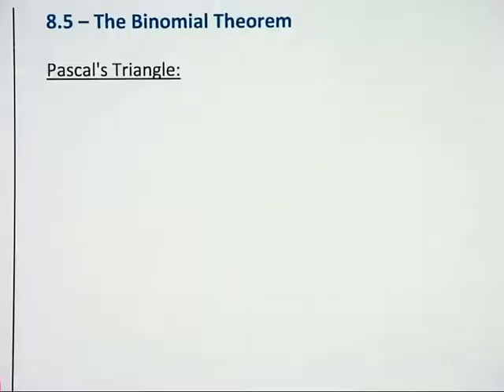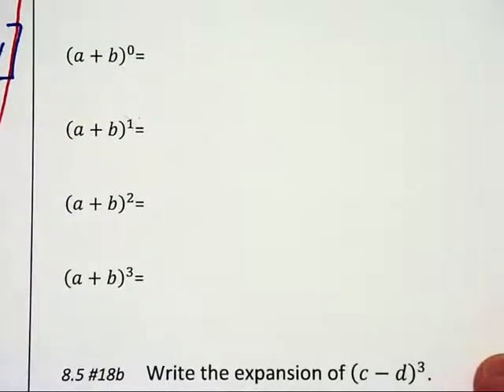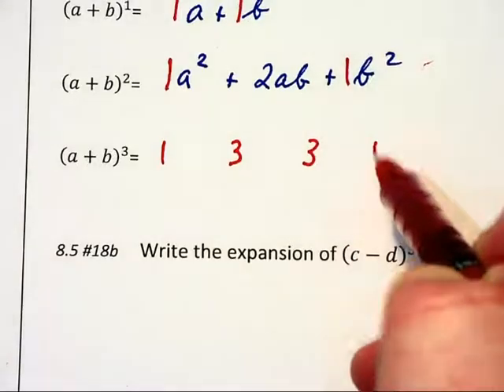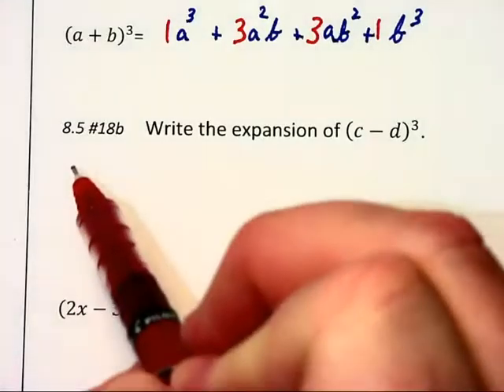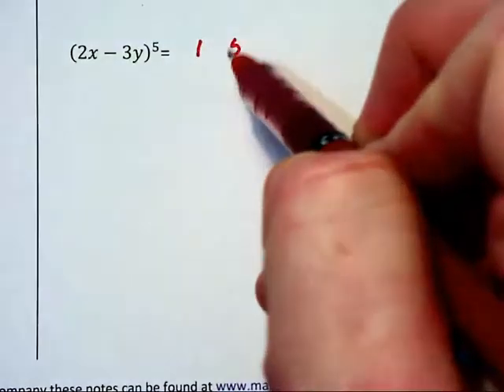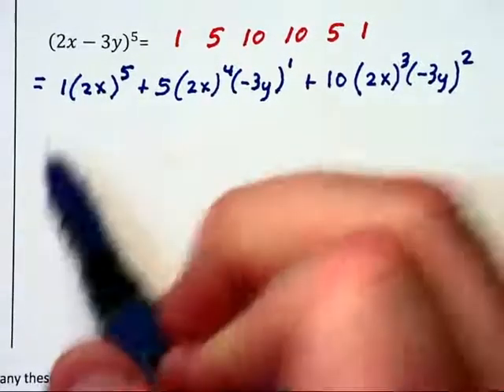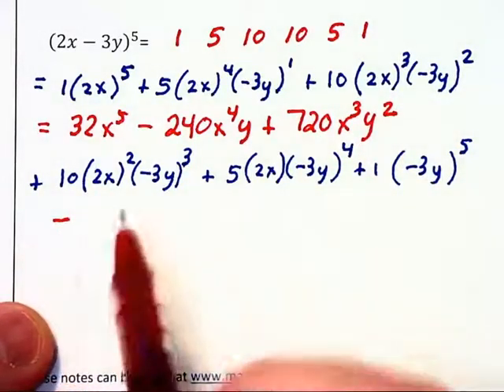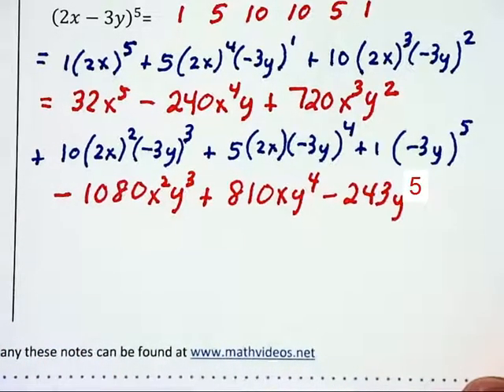8.5a - Pascal's Triangle and Binomial Expansion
This video covers using Pascal's triangle to expand a binomial.